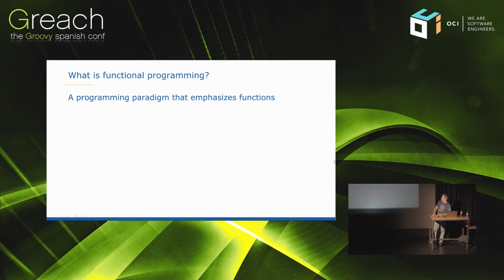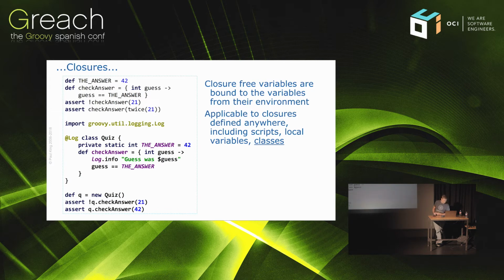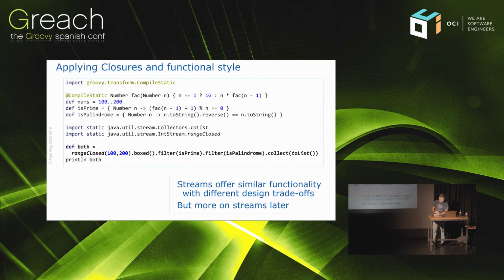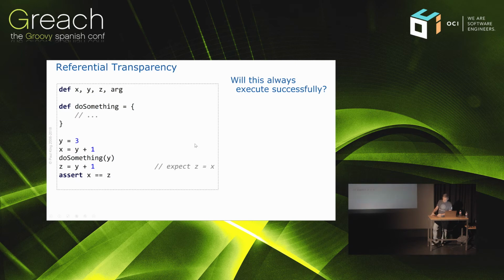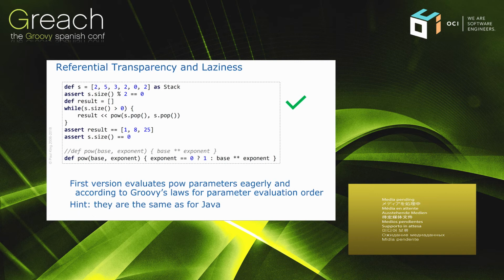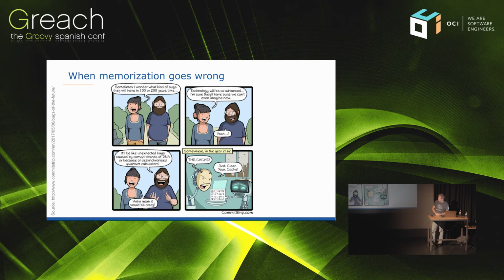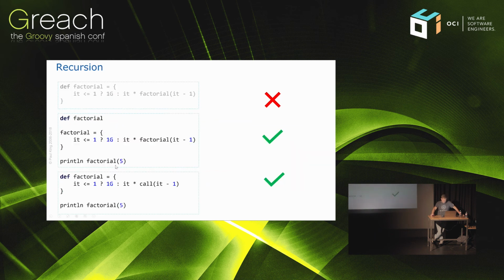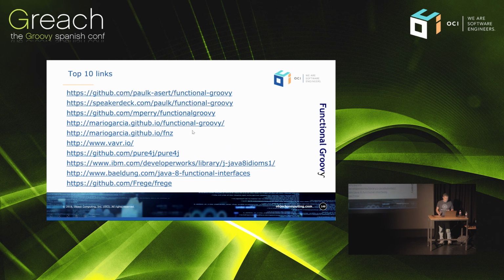Greach 2018 - Paul King - Functional Groovy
There are many advantages to writing programs using a functional style. Groovy is a multi-faceted language which supports both functional and imperative styles of programming. This talk looks at how to use Groovy while adhering to the most popular functional programming idioms.

Topics covered include using closures, currying and partial evaluation, closure composition, Groovy meta-programming and type checking tricks for the functional programmer, recursion, trampolining, using Java functional libraries, immutable data structures, lazy and infinite lists and leveraging Java8 lambdas.